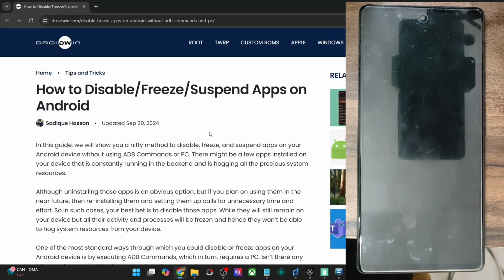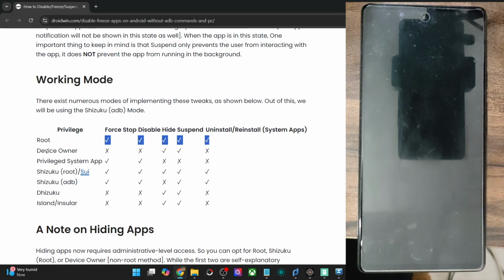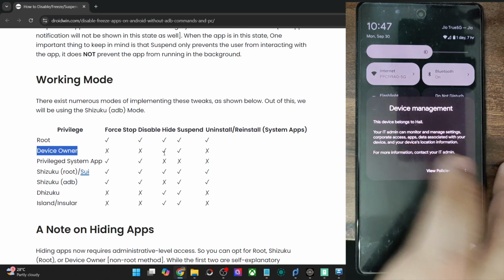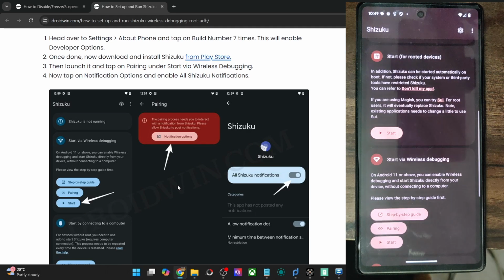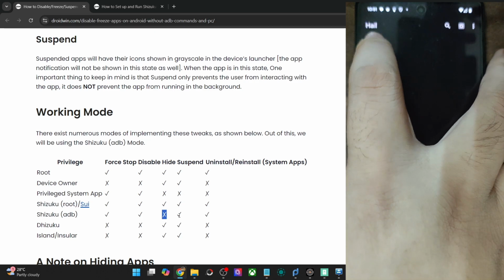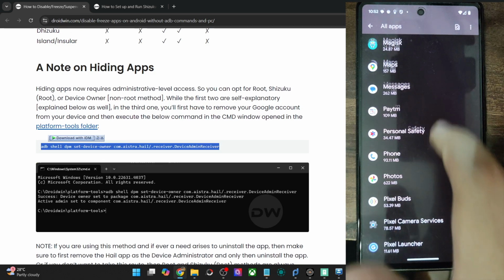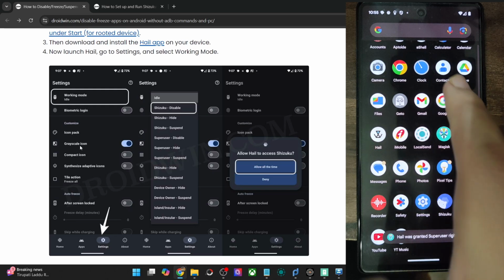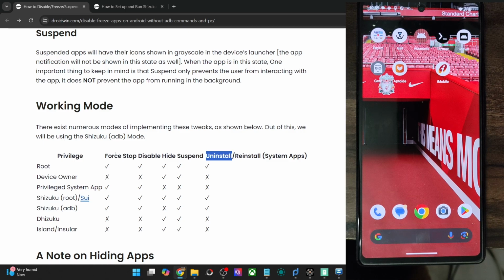How to Hide, Disable, and Suspend Android Apps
In this video, we will show you a nifty method using which you can Hide, Disable and Suspend Android apps.

Although many OEMs now provide some of these features out of the box, however, there are still a few older devices running older OS builds that doesn't have these features, and for them, this tweak will come in handy.

00:00 Difference Between Hide, Disable and Suspended Android apps
01:41 Different Working Modes
04:07 Setup Shizuku
06:07 Disable Android App
07:27 Suspend Android App
08:14 Hide Android App
12:16 An Important Note